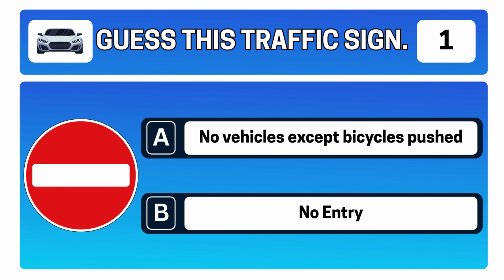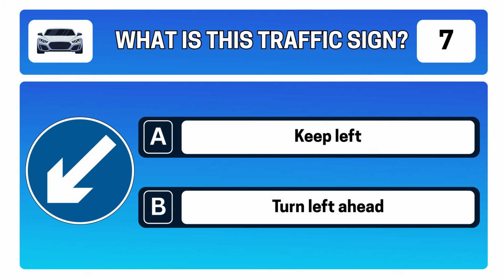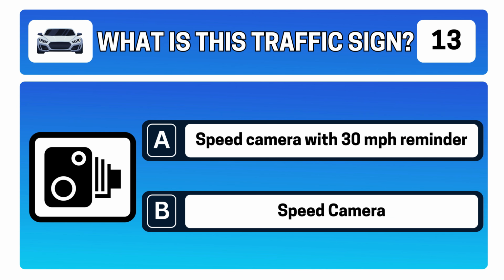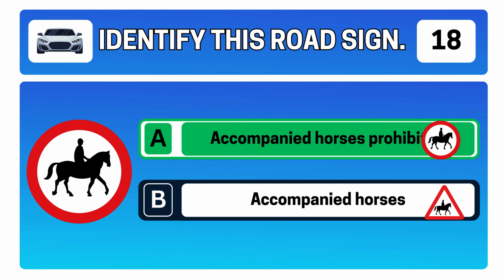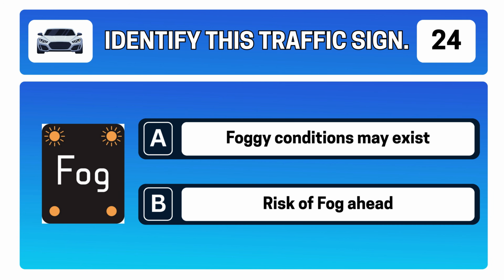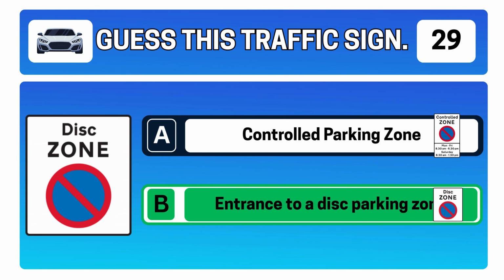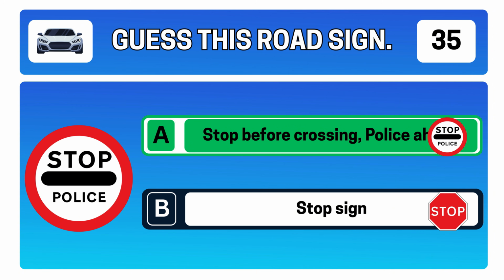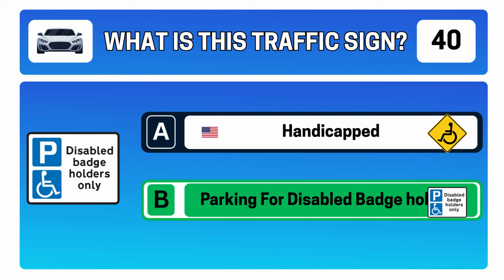40 Essential Road Signs You MUST Know for the Driving Test (2026)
🚗 Pass your driving test faster!

📖 About this video: 🚘 40 Essential Road Signs You MUST Know for the Driving Test (2026) 🚦
Are you preparing for the DMV driving test 2026 or the written permit exam? This video covers 40 essential US road signs that every driver must know to pass the driving test on the first attempt. These are the most frequently tested traffic signs on the DMV written exam, permit test, and driver’s license test across the United States.

This traffic signs quiz 2026 includes regulatory signs, warning signs, stop and yield signs, speed limit signs, construction zone signs, pedestrian and school zone signs, and more. Whether you’re a teen driver, new learner, adult permit holder, or license renewal applicant, this video is a must-watch DMV practice resource.

✅ Learn real DMV-approved road signs and meanings
✅ Improve traffic rules and road safety knowledge
✅ Prepare for the DMV written test, permit test, and driving theory exam
✅ Perfect for US driving test practice in 2026

👉 Test yourself before the real DMV exam and see how many road signs you can recognize!

DrivingTest2026